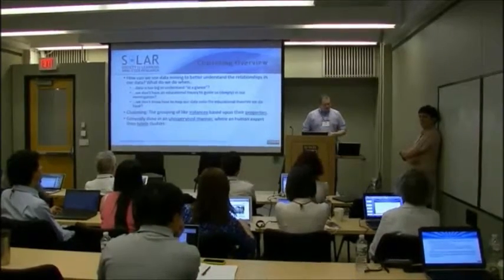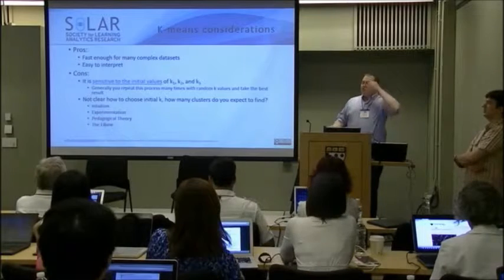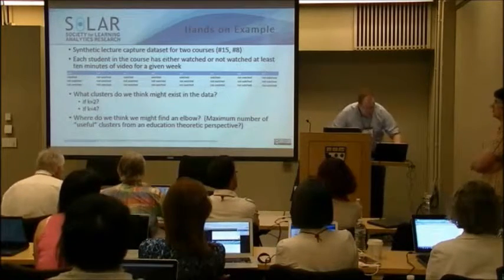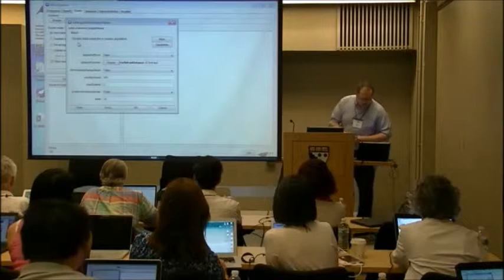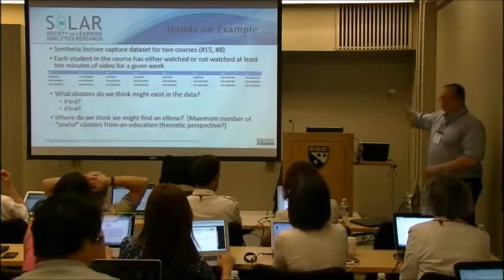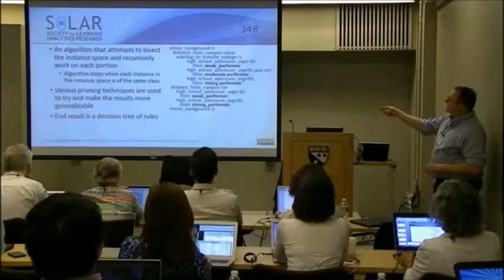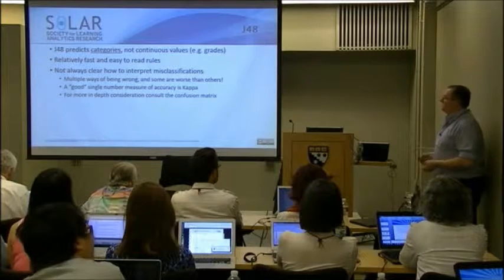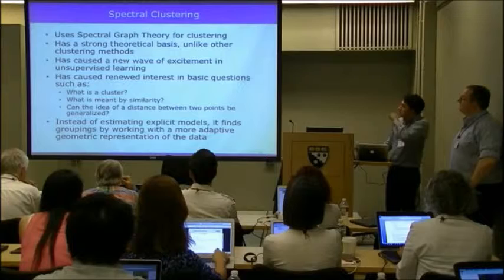LASI14 Workshop: Introduction to Data Mining for Educational Researchers pt1 June 30, 2014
Learning Analytics Summer Institute (LASI 2014)

Workshop: Introduction to Data Mining for Educational Researchers, pt1

Christopher Brooks (University of Michigan),  Zach Pardos (UC Berkeley), Vitomir Kovanovic (Simon Fraser University), Srecko Joksimovic (Simon Fraser University)